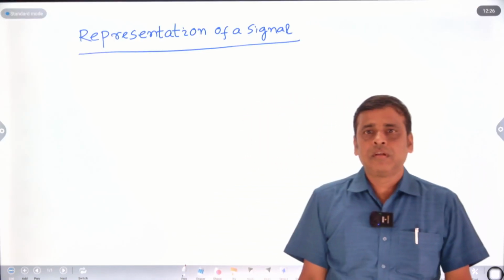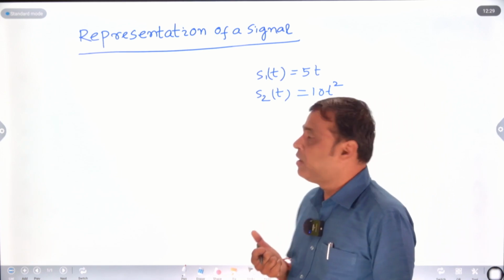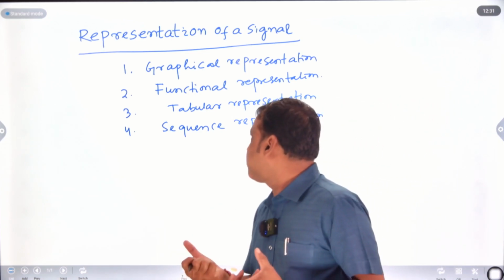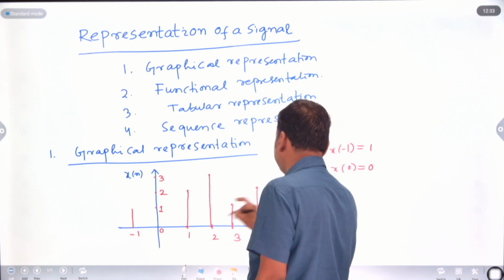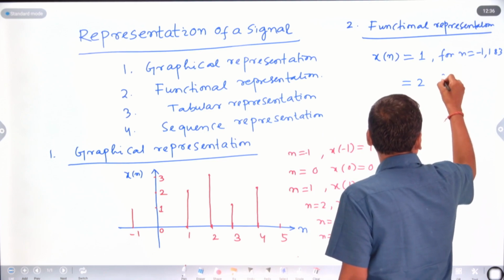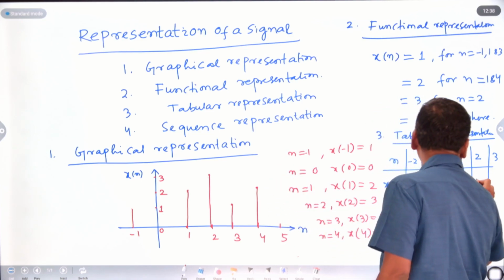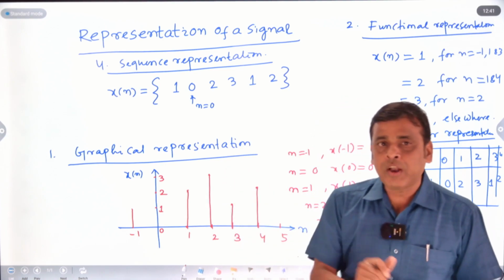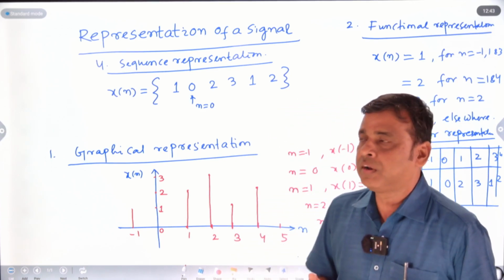Representation of a signal. Lecture.2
Representation of a signal. at Vedang Institute of Technology By Dr.Pradyumna Mohapatra.